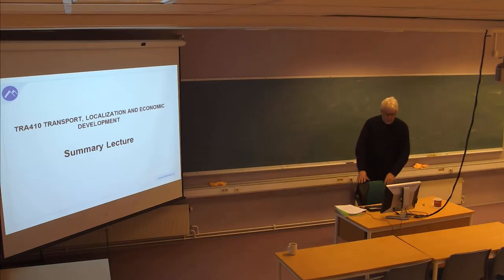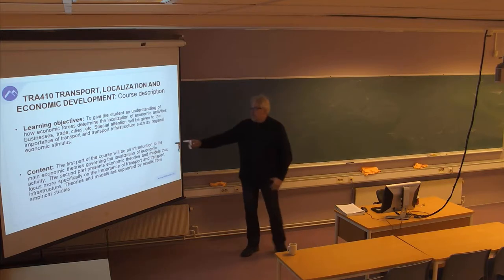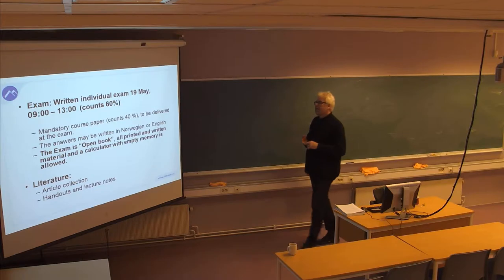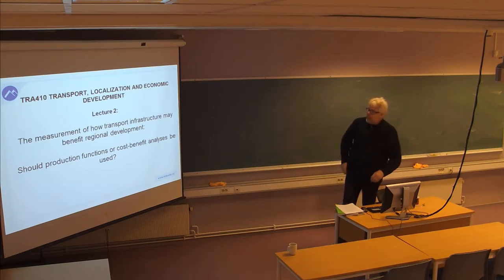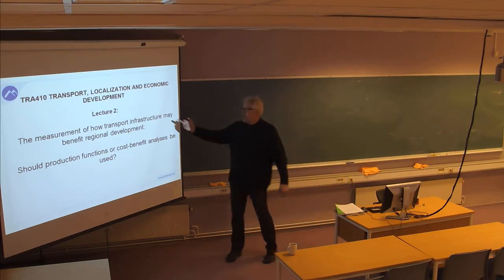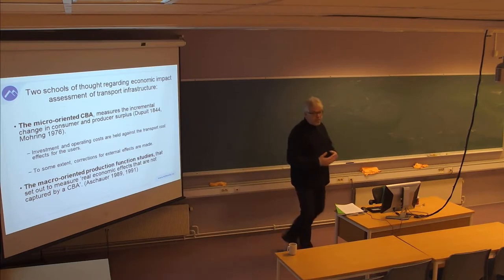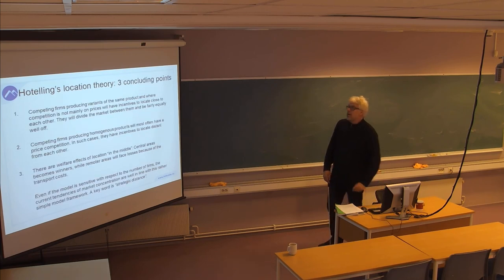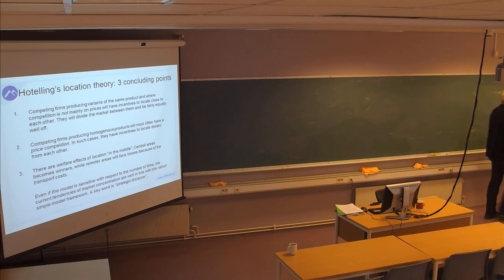01-F-23 TRA410 Forelesning (02. mai. 2015)